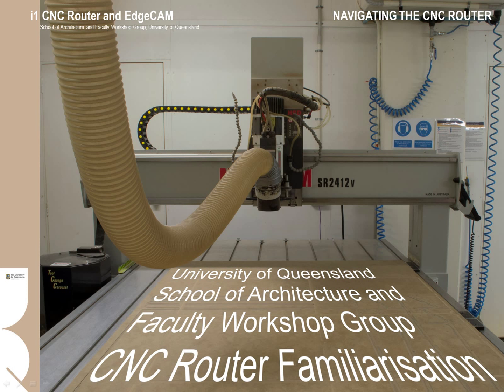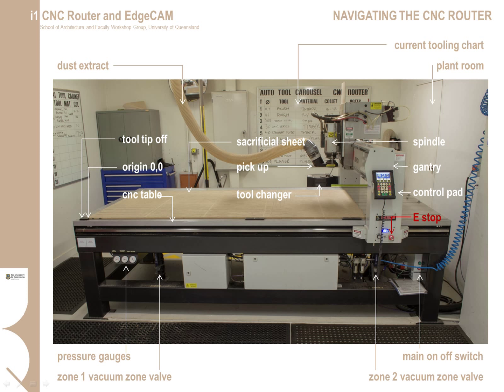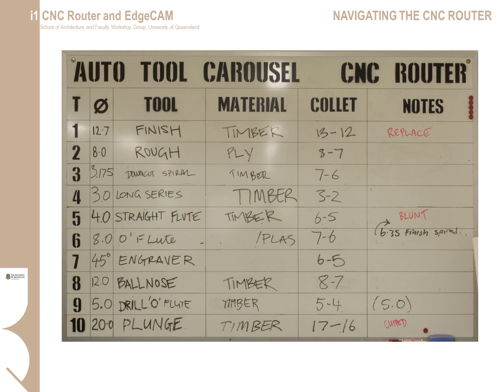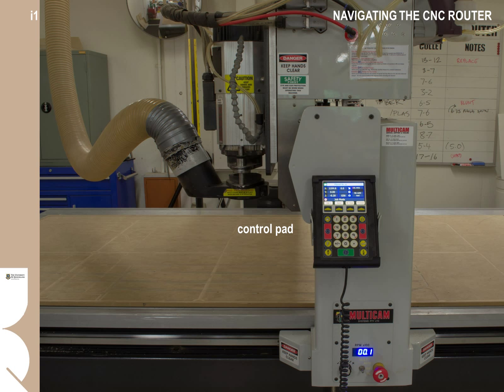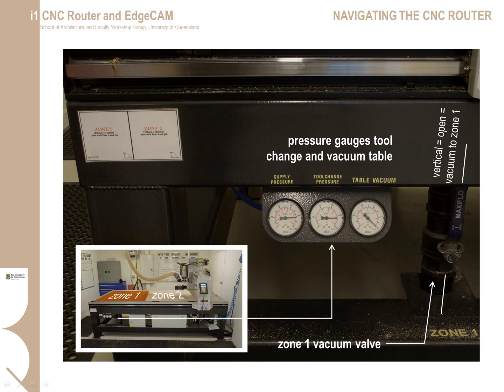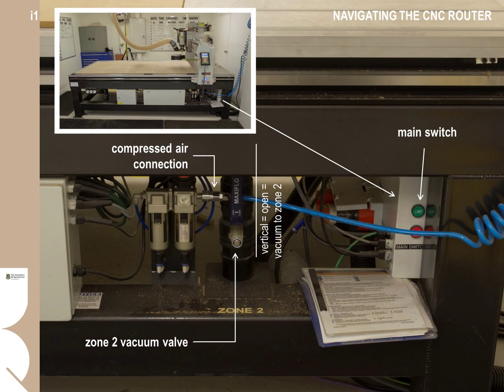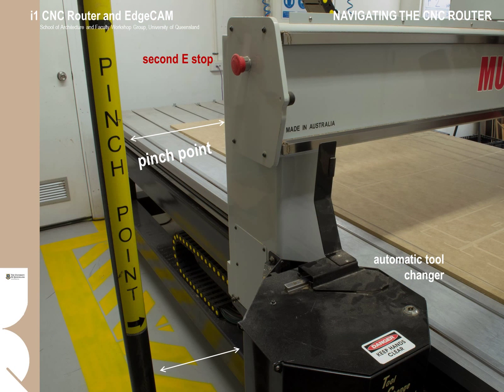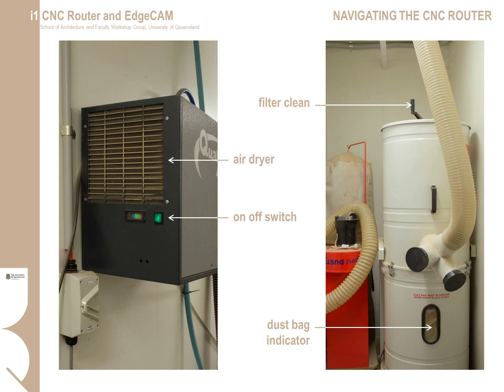CNC Router Instructional 1 Navigating the CNC Router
A general overview of the operation of the UQ School of Architecture CNC Router